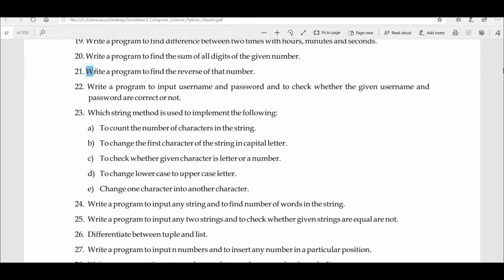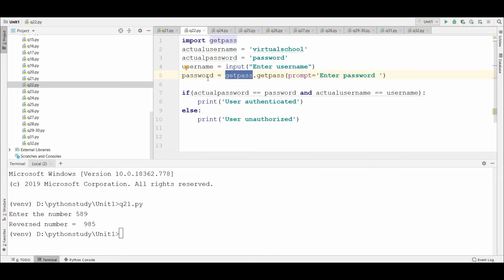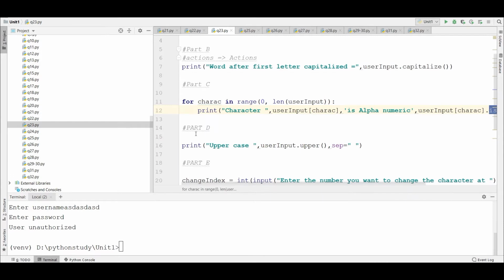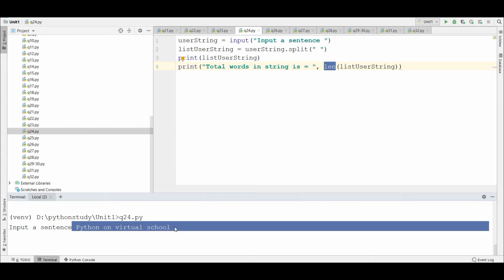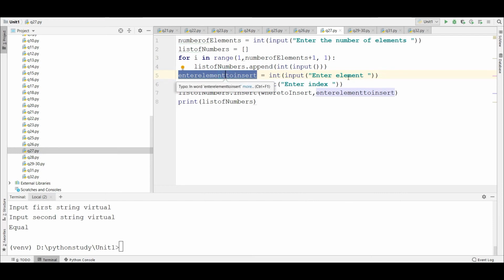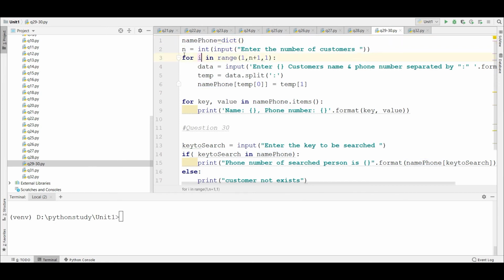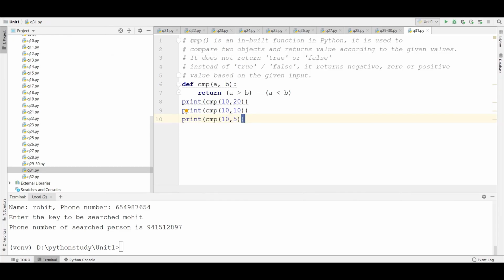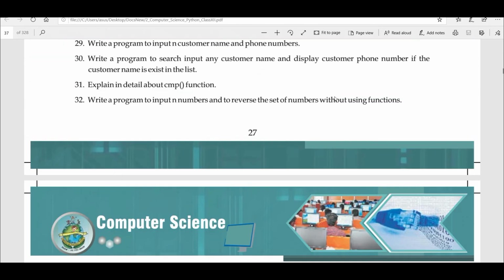Exercise Solution - Question 21 to Question 32 || Class 12 || NCERT || Chapter 1 || English || CBSE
Exercise Solutions for Question 21 to Question 32 as a python video tutorial with proper program execution on computer in English.

This lecture concludes Chapter 1 with solution to all problems.

You will learn how to write the program in python, learn to form the logic and how to execute the program on your computer.

This Basic python tutorial is covering CBSE syllabus for Computing with Python.

Hope you will like the video, do let me know in the comment section if you need tutorials on any other topics and also we will be continuing our series on other chapter of the syllabus for Python